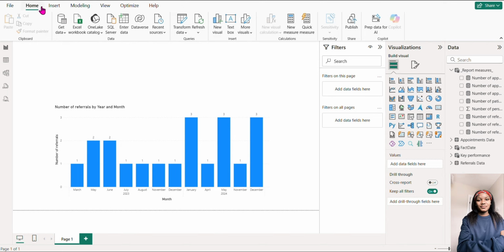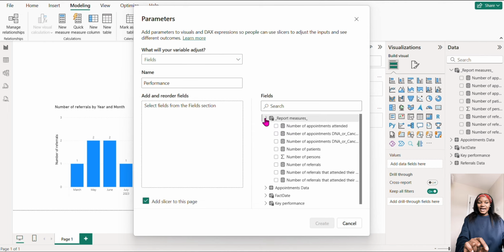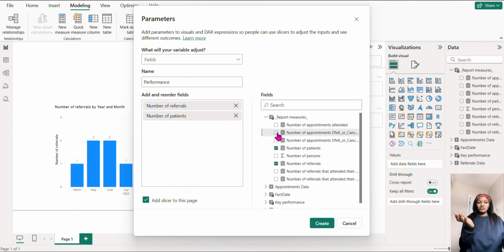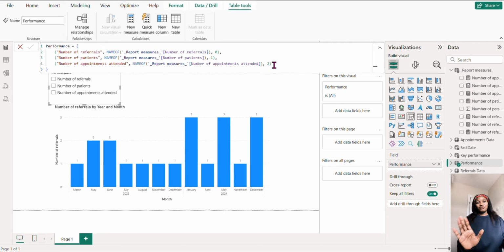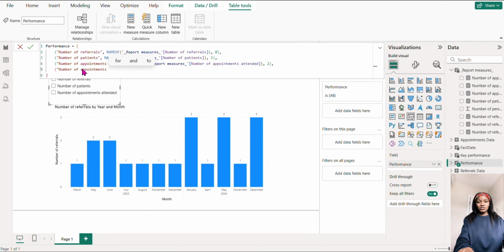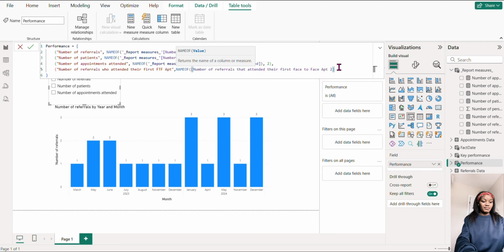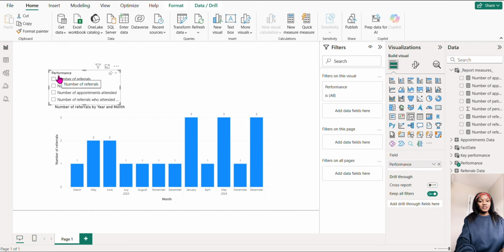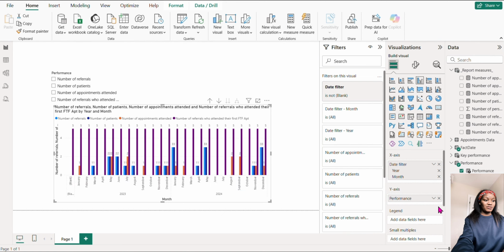Apply parameters function in Power BI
In this video, we explore the use of power bi parameter to dynamically influence your reports. Learn how parameters in power bi desktop can be adjusted with simple clicks to enhance your data visualization and improve your overall data analysis skills. Don’t miss out on these power bi tips that will elevate your reporting techniques! 📊✨